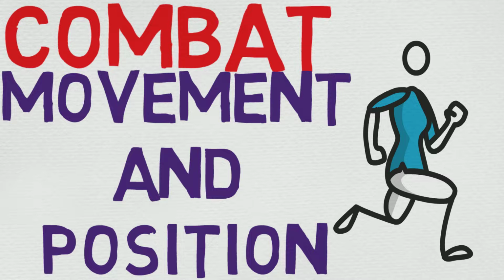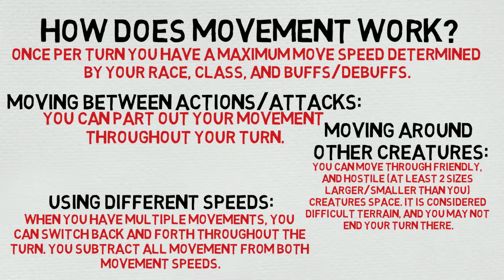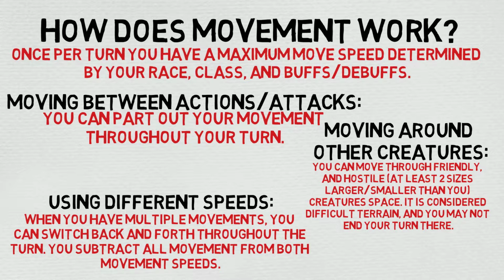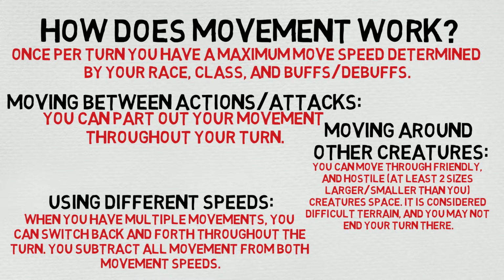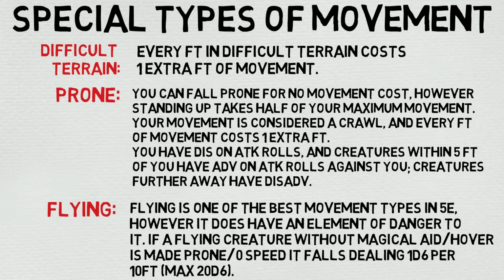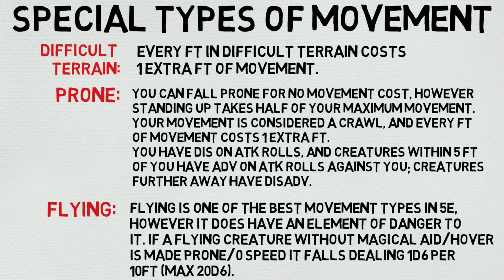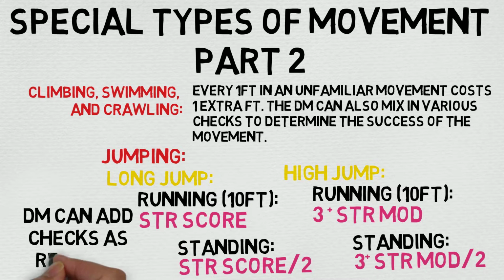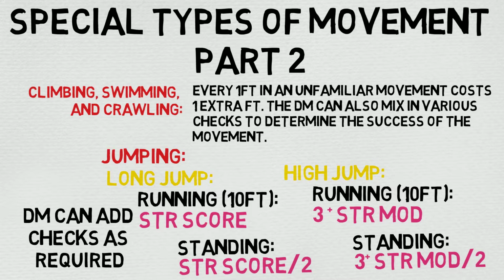COMBAT #5: Movement and Position (5E)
In combat, characters and monsters are in constant motion, often using movement and position to gain the upper hand.
On your turn, you can move a distance up to your speed. You can use as much or as little of your speed as you like on your turn, following the rules here.
Your movement can include jumping, climbing, and swimming. These different modes of movement can be combined with walking, or they can constitute your entire move. However you're moving, you deduct the distance of each part of your move from your speed until it is used up or until you are done moving.